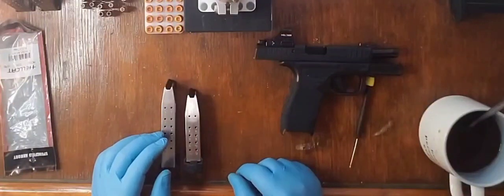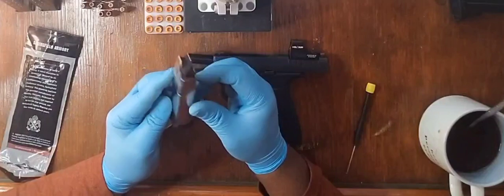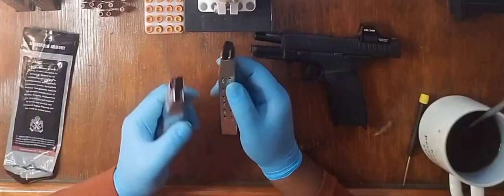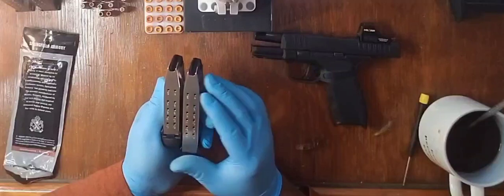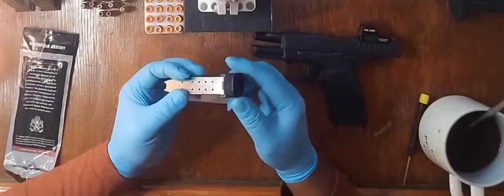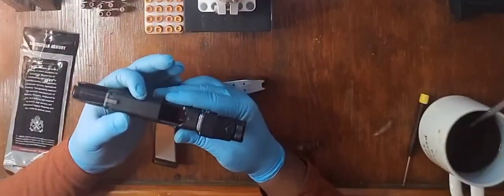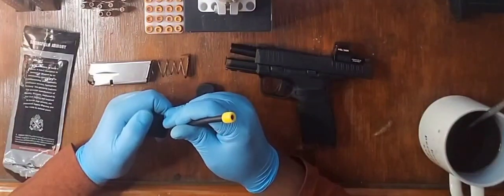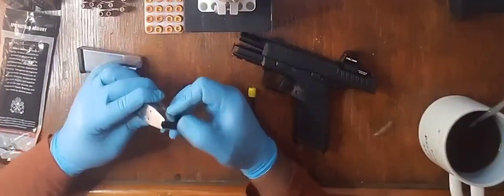Hellcat Pro 15+1 round mag upgrade to 17+1 rounds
Just my thoughts of an in depth look into the Hellcat Magazines, and why I came to the conclusion to do this experiment.

I can get really dry, but very informative, and I wanted to show my thought process, that's why I didn't edit. Enjoy my thought process!

Me using observation because I love the science of engineering. I am not sponsored, I am not a Gunsmith, I just love tinkering.

Intro 00:00
Experiment 08:21
Spring Reliability Test 11:31
Impressions 17:00